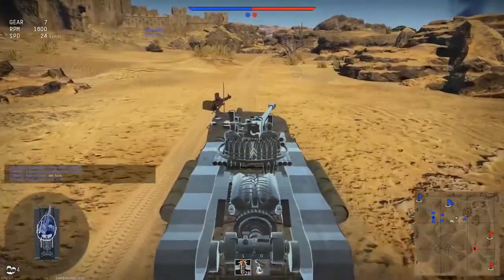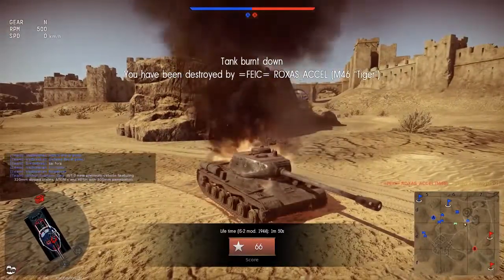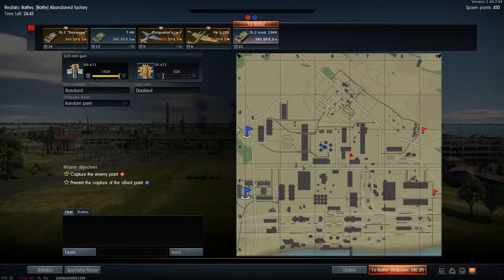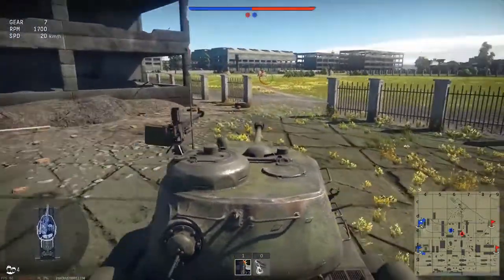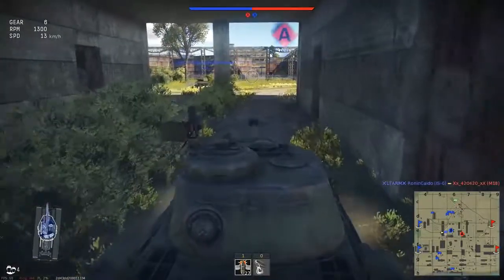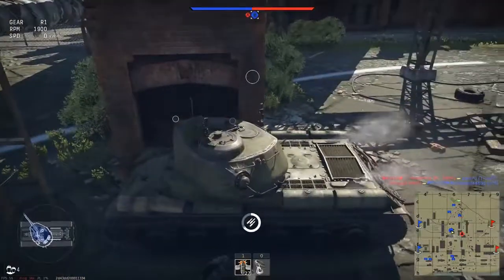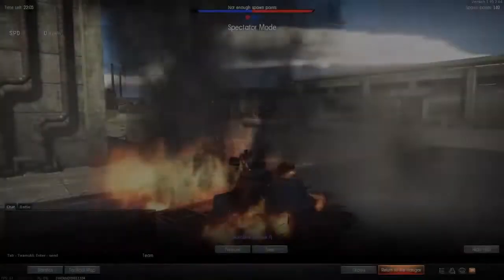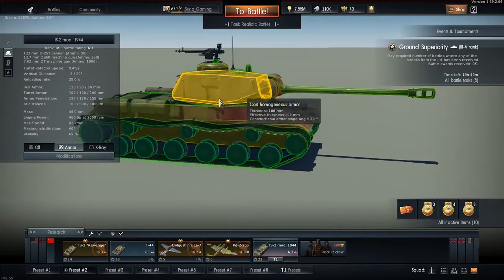war thunder first 6 IS2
m26 video coming soon recorded this like 2 weeks ago and had lots of shit to do (a.K.a i forgot about this video and i'm useless)